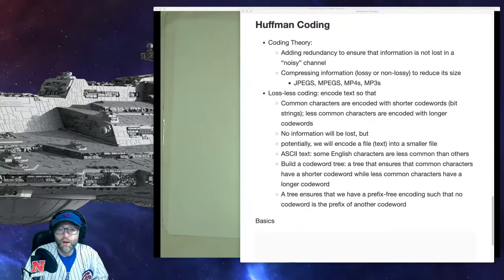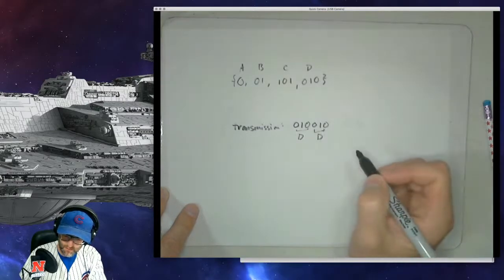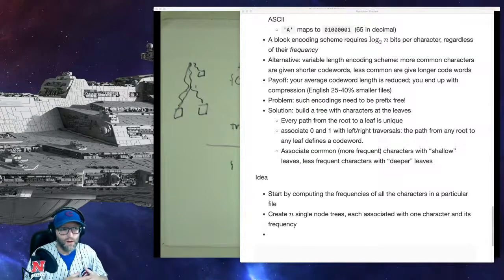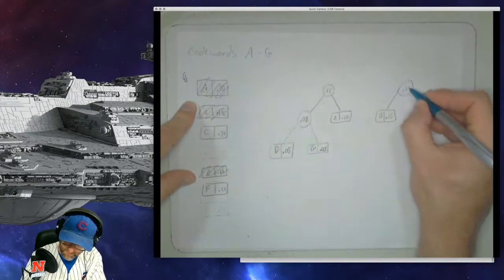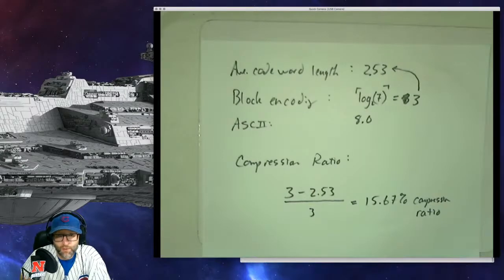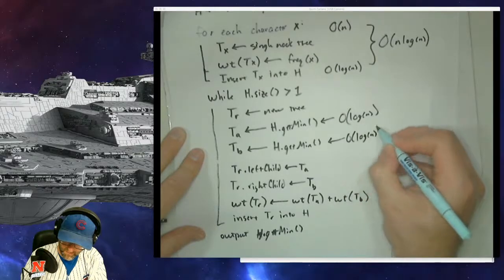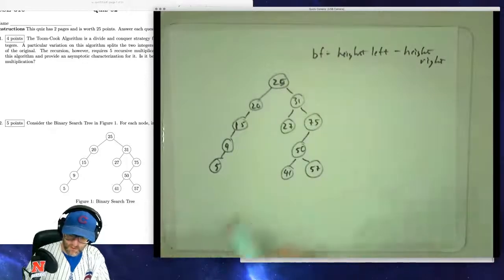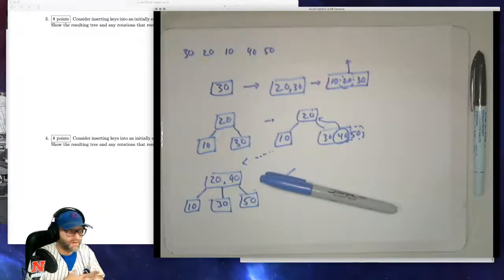3.2 - Data Structures (2020/07/24)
We continue with Huffman Coding and then go over quiz 2 as a review.